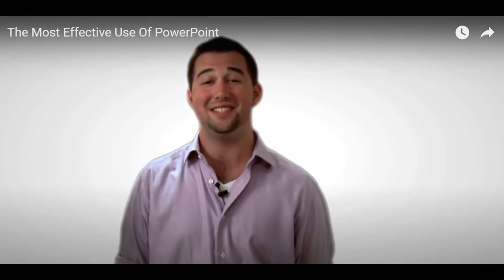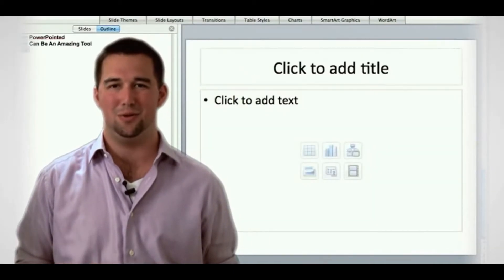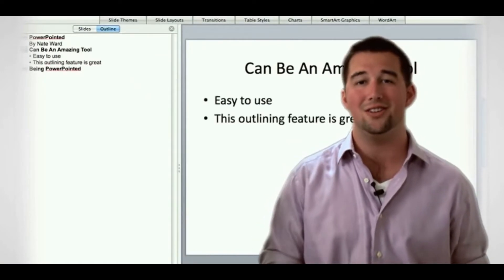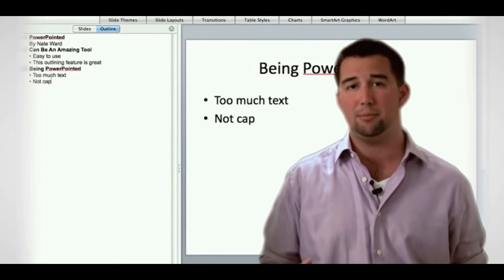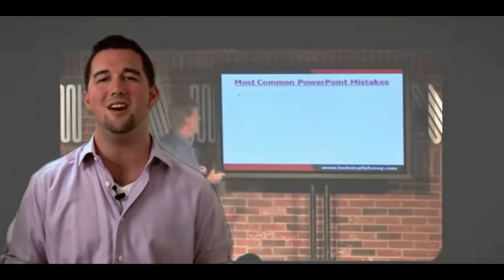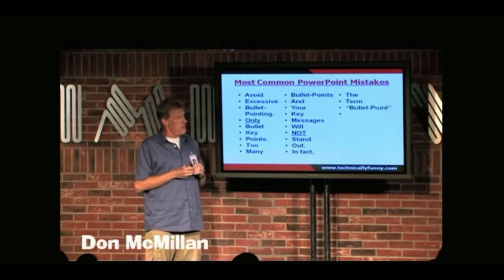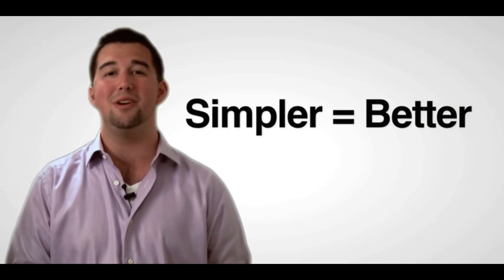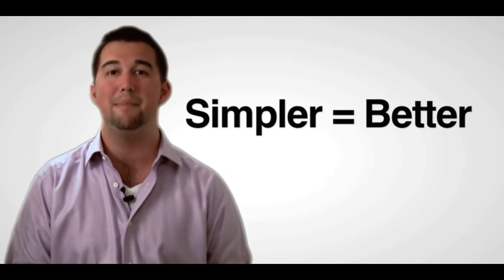The Most Effective Use Of PowerPoint Part 1